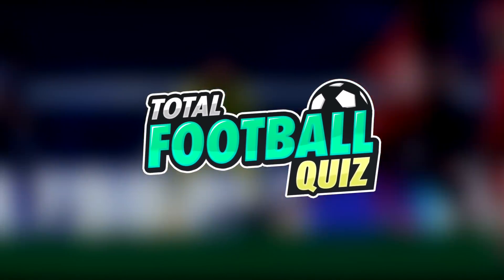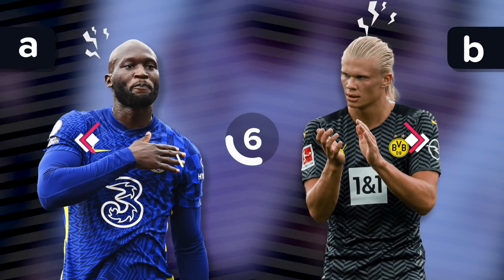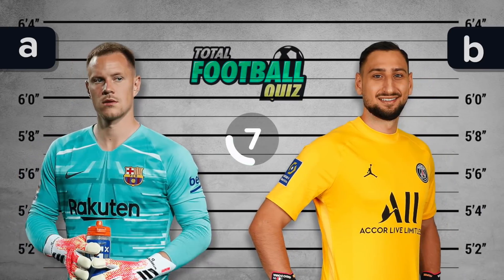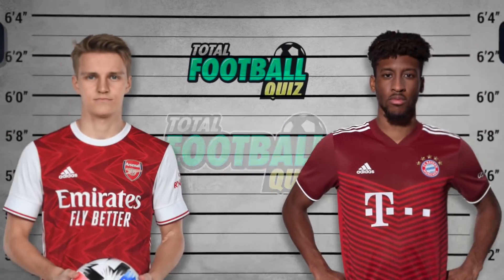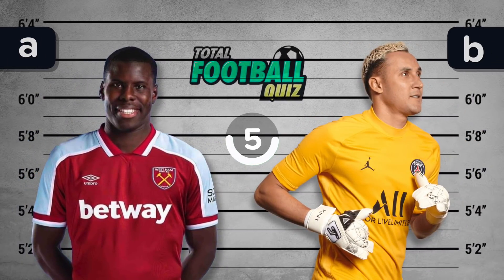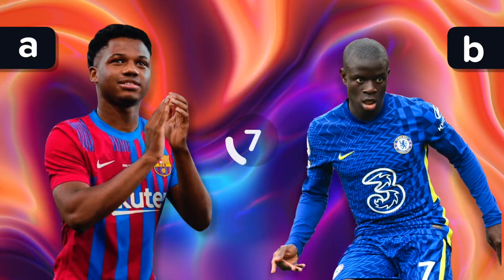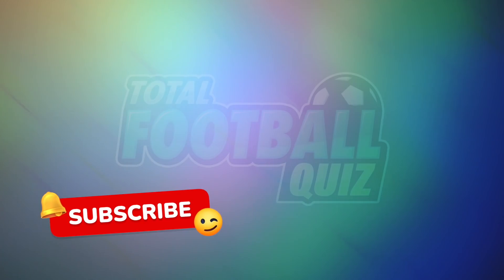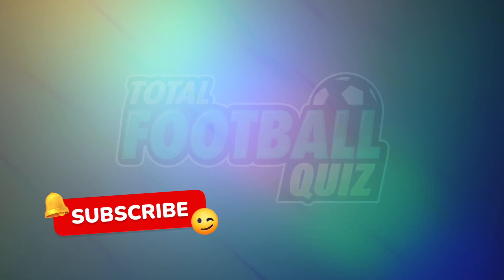CAN YOU GUESS THE TALLER PLAYER? | QUIZ FOOTBALL 2021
Today we are bringing you a new challenge. Guess the tallest player. You will get 10 points for each correct answer.

Remember that at the end of the video you have a secret question 🤫 🔝

Which player is taller?
Can you guess the taller player?
Which of the two players is taller?
Who of the two is the tallest player?
Guess the player by his height

99% Impossible
100% impossible